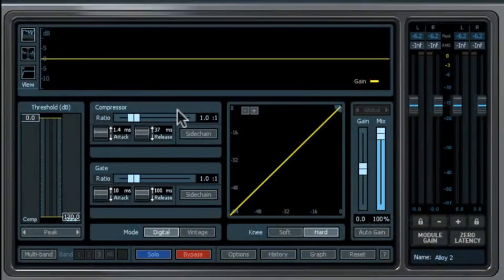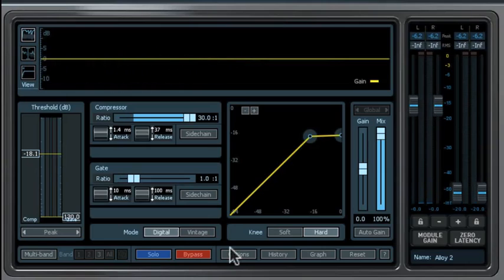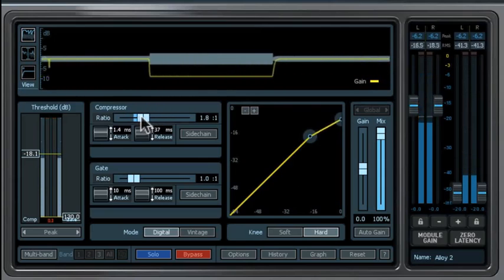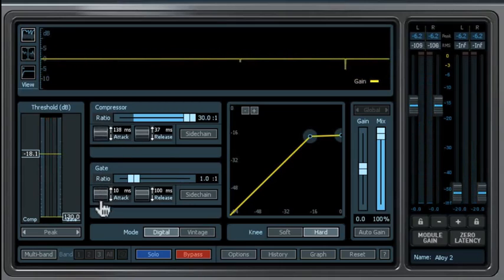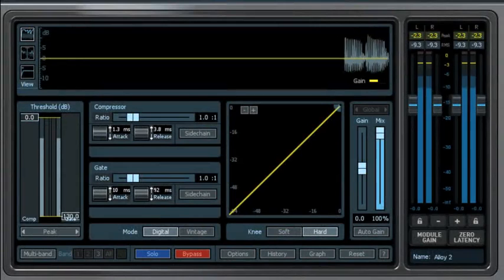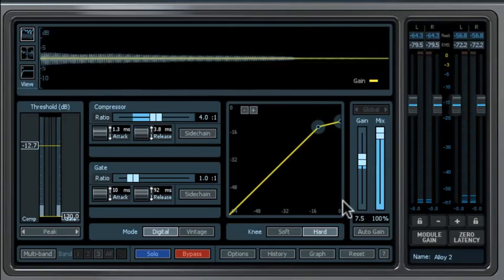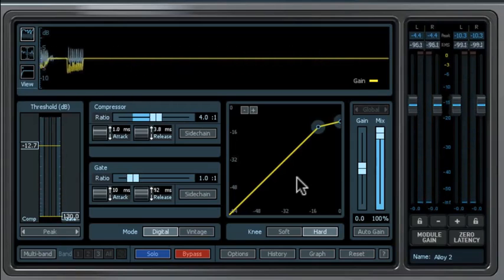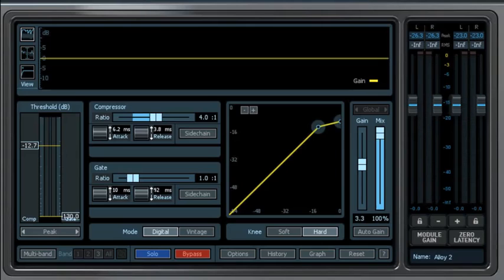4 8 Downward Compressor 14 16